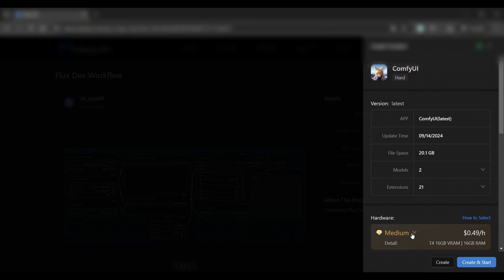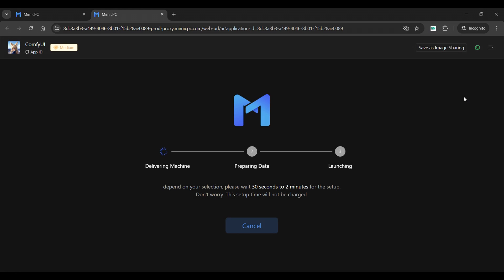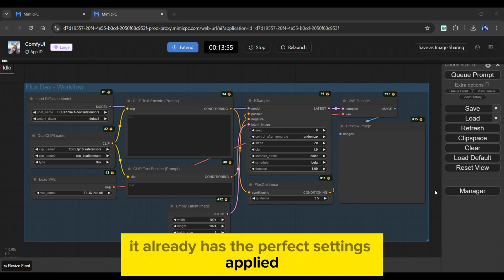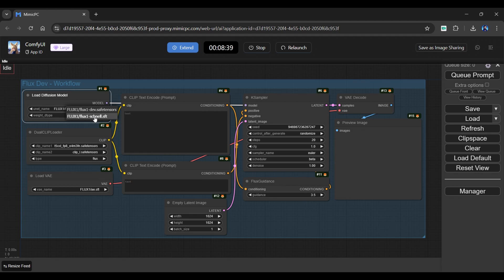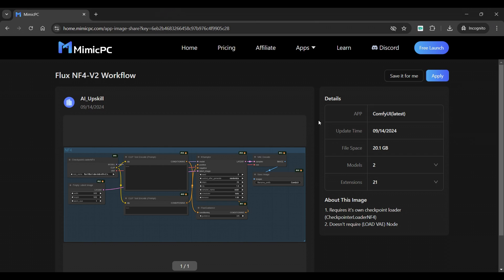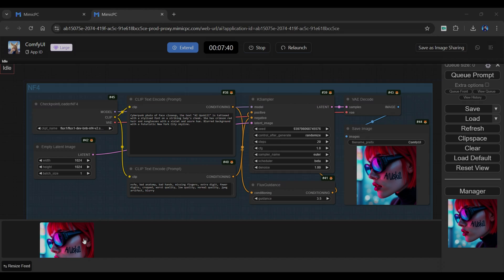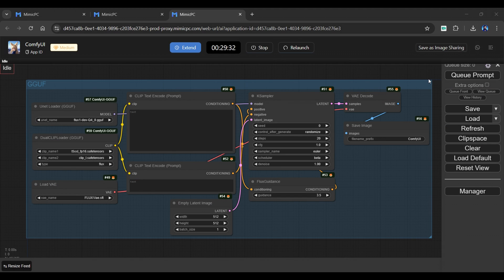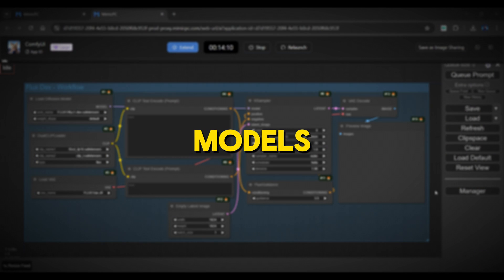Flux AI Tutorial: Use All Models Easily (Step-by-Step Guide!)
FLUX AI: The Best Image Generator EVER. Beginner's Guide to Flux AI: Easy to Use. How to Use Flux AI for Free: Step-by-Step Tutorial. All Flux Models (Dev, Schnell, NF4, and GGUF) No Download Needed. Create stunning AI images effortlessly with Flux AI. Master Flux AI in minutes! Our easy-to-follow tutorial shows you how to use all Flux models without any hassle. No installation is needed. Experience the power of AI art creation with our shared workflow.

Appsumo LTD Lifetime Gift for only $49!  On sale for a limited time!

Chapters:
00:00 Introduction
00:11 What's in the video?
00:27 Important
00:57 Using Flux Dev Model
02:00 Using Schnell Model
02:31 Using NF4 Model
03:30 Using GGUF Model
04:30 Dev vs Schnell vs NF4 vs GGUF (Comparison)